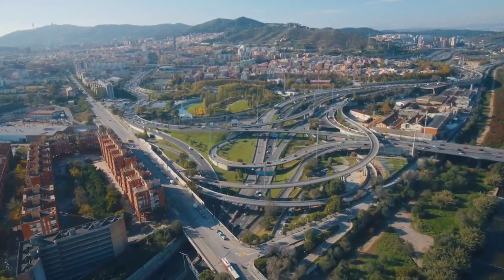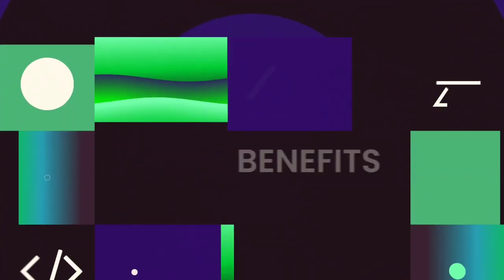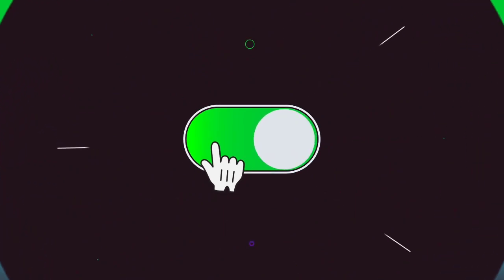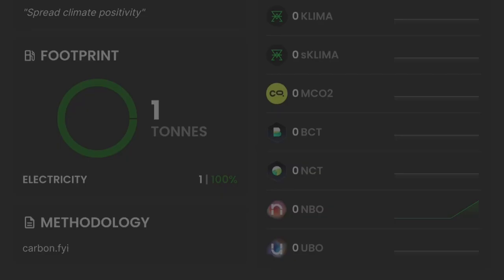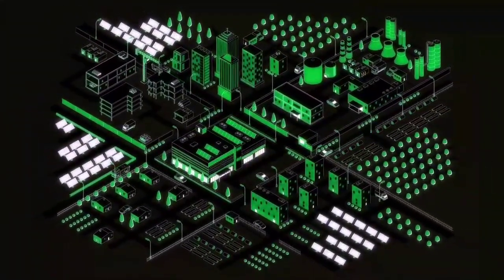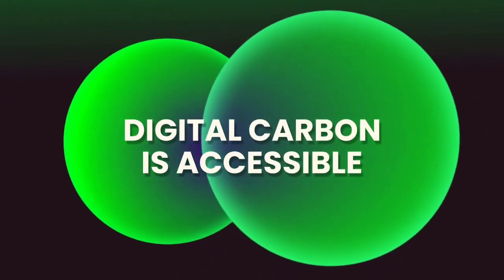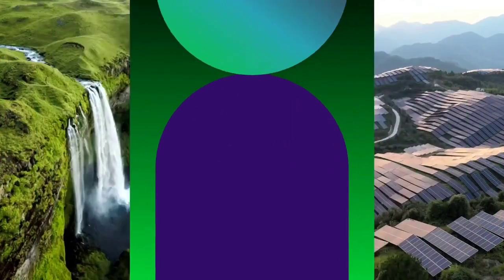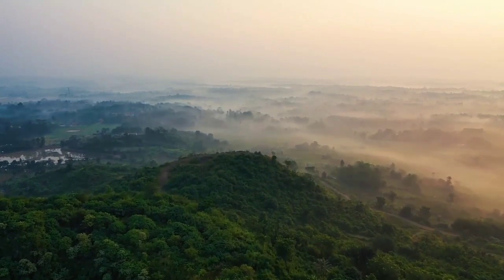Learn with KlimaDAO | The Benefits of Digital Carbon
Digital carbon is:

⚙️ Programmable
🔎 Traceable
💧 Liquid
🌐 Accessible
🌱 Resilient

Learn about the unique benefits of digital carbon, and how digital carbon, as well as the nascent Digital Carbon Market (DCM), can drive exponential growth in climate impact over the next years.